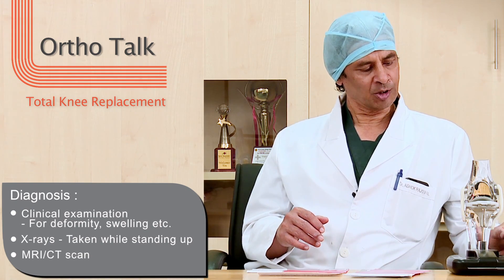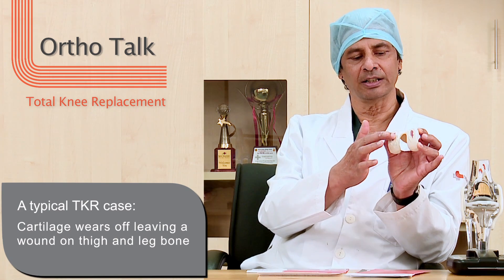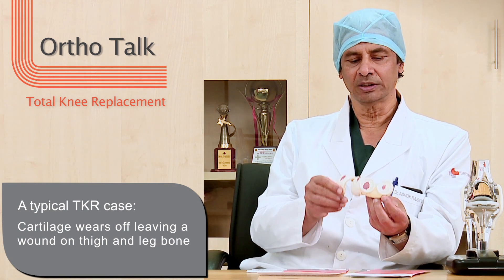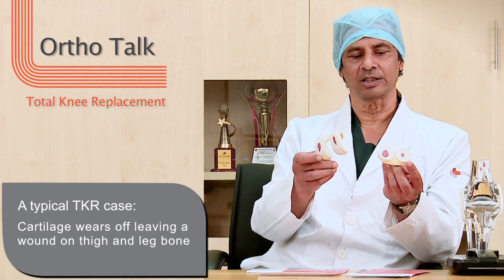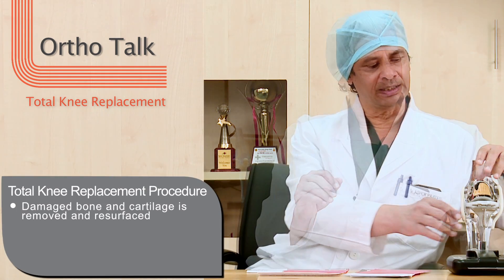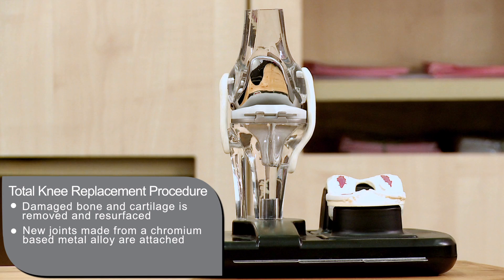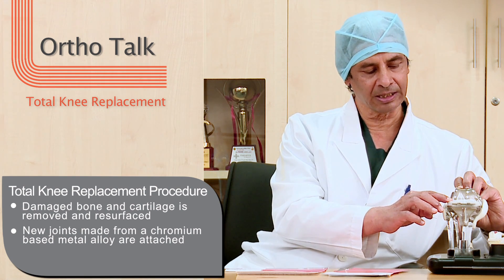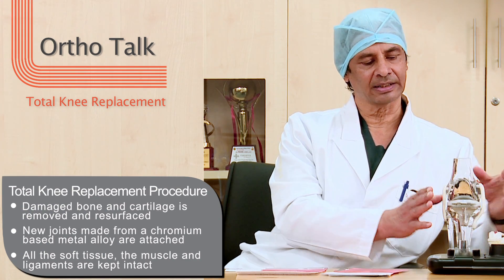Advantages of PSI (Patient Specific Instrumentation) technology for TKR (Total Knee Replacement)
Dr. Rajgopal, Chairman Medanta Bone and Joint Institute is the proponent of Patient Specific Instrumentation (PSI) technology of Total Knee Replacement (TKR) in India. Watch as he explains the PSI technology and how it helps patients suffering from knee related issues get back to leading their normal life!